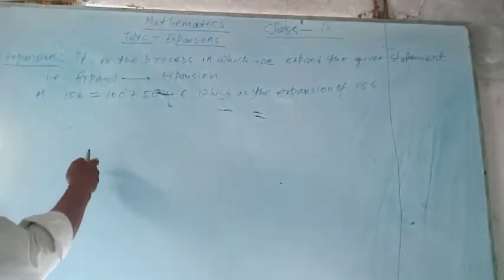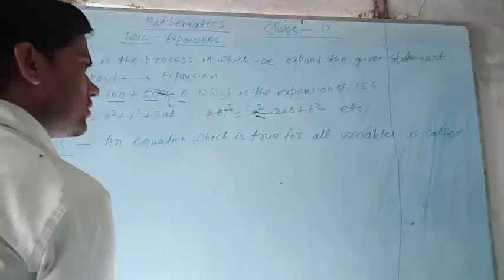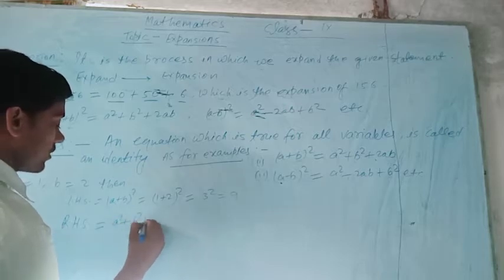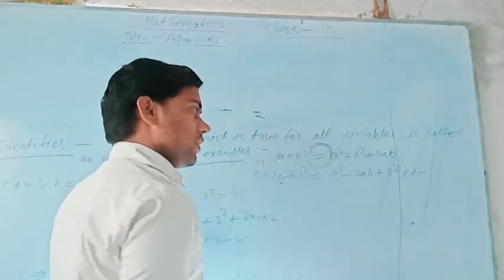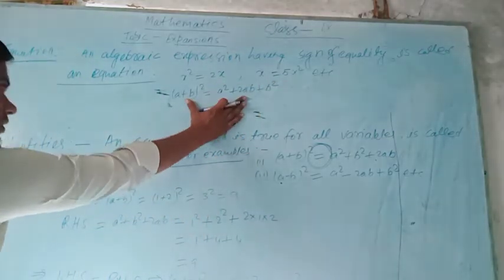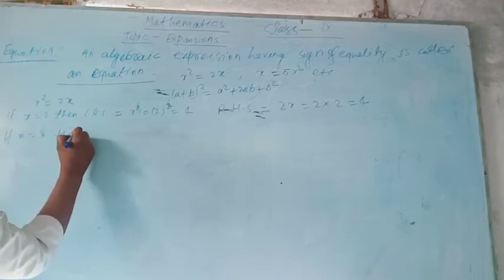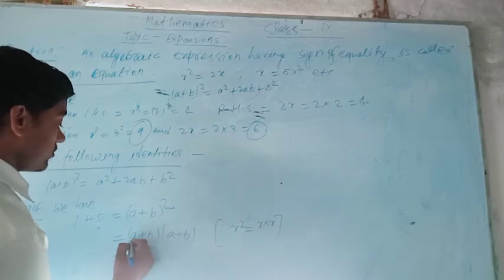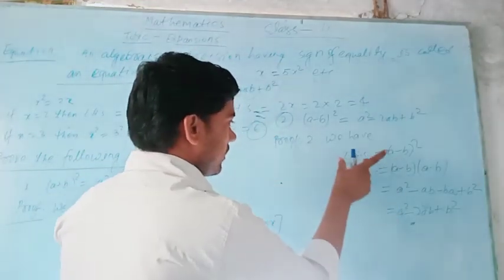Expansion related to Algebra Class 9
For ICSE CBSE and Bihar Board